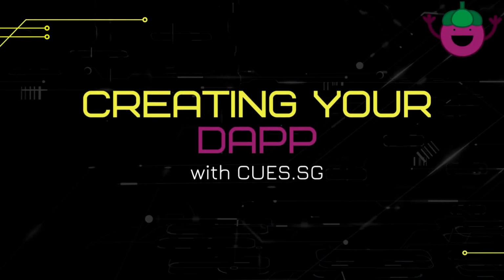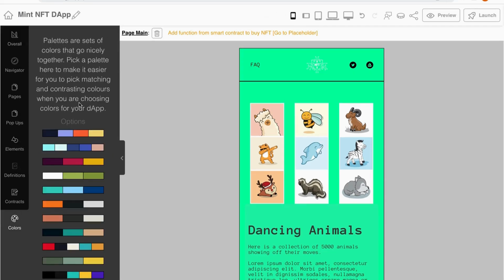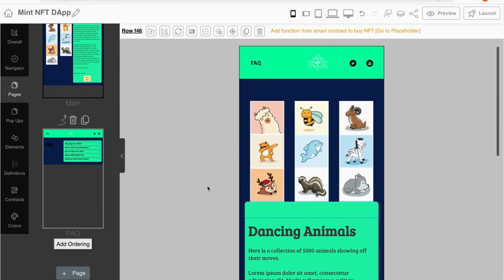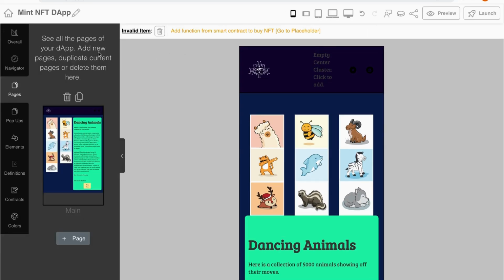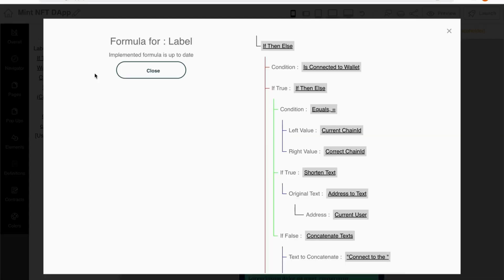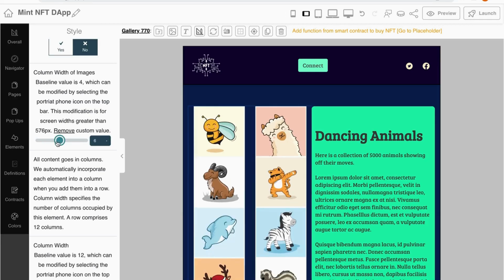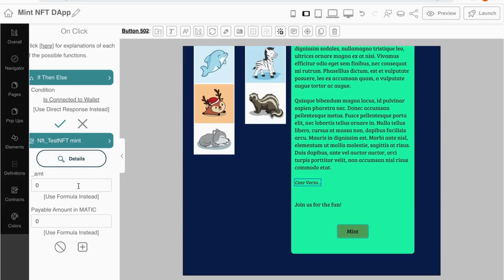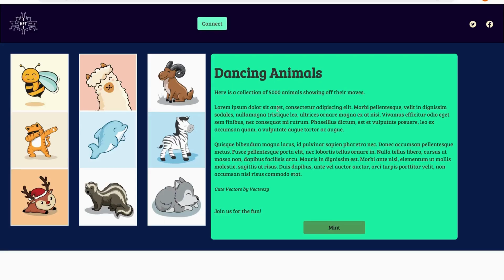Cues.sg || Creating Your Own DApp without coding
Easily access your contract functions and design your dapp without writing a single line of code. It is super easy and fast!

0:00 - Choosing Template
1:02 - DApp Builder| Side Menu Functions
2:45 - DApp Builder| Adding a Pop Up
3:43 - DApp Builder| Navigation Bar
6:20 - DApp Builder| Editing Gallery
7:43 - DApp Builder| Adding Mint Contract Function
8:59 - DApp Builder| Preview
9:23 - DApp Builder| Launch and Deployment